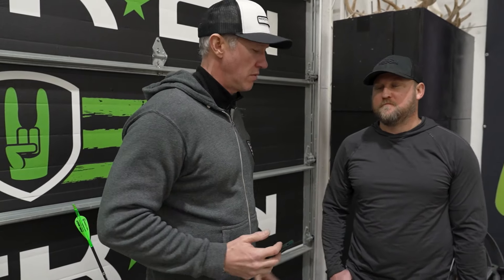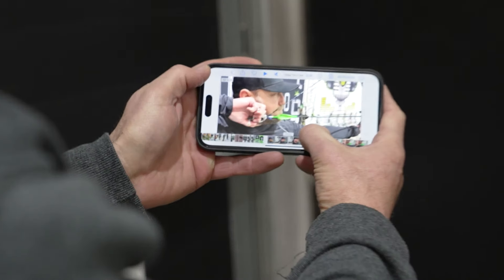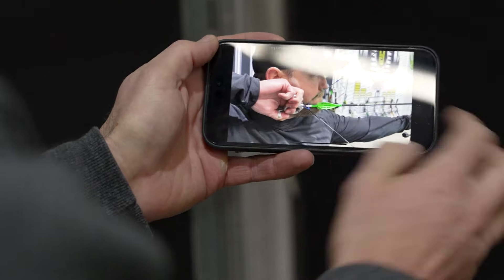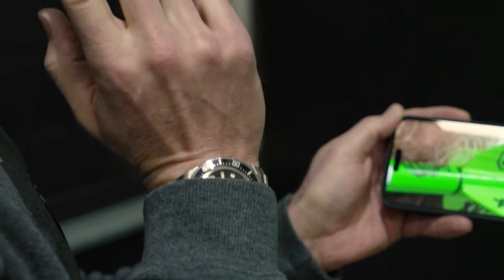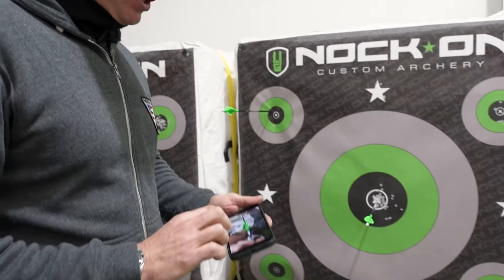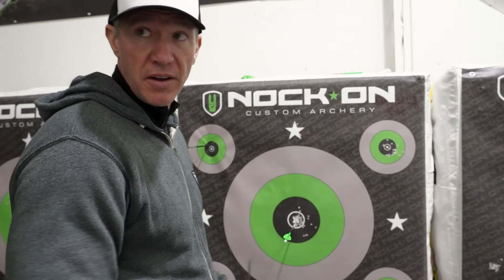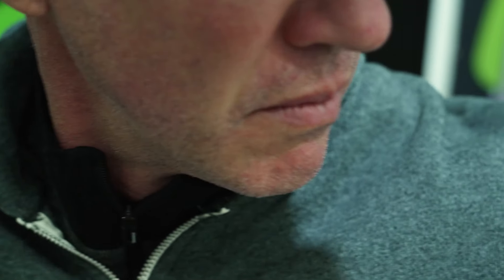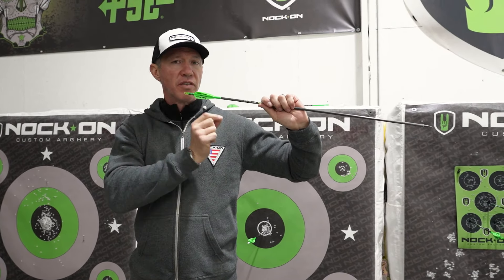You need to lighten up, Bro (coaching the bow winner)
This is an accuracy killer! Here’s one of the biggest accuracy killers explained! This is something that is very common for many archers but also something that is easily avoided with a handheld release aid like a Nock2it or Silverback Plus. When you lighten up on the anchoring position your string and arrow will have clearance to launch without obstruction. While coaching this student I was seeing him occasionally make this mistake and his arrow instantly showed the results down range. Lighten Up the facial pressure and tighten up your groups.